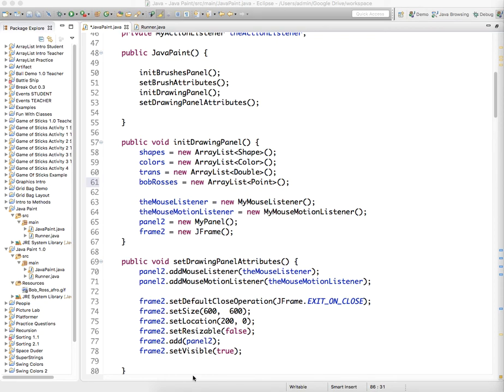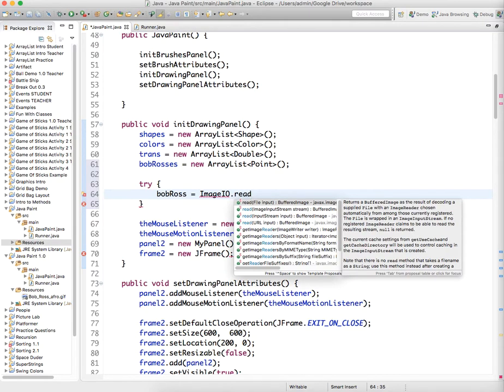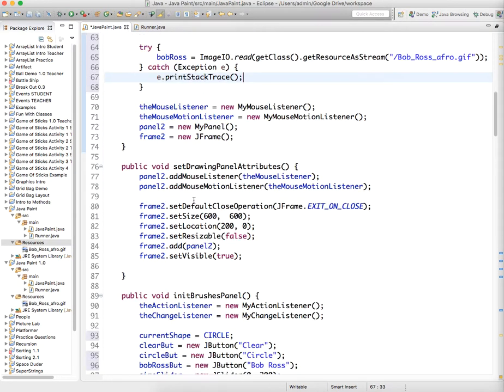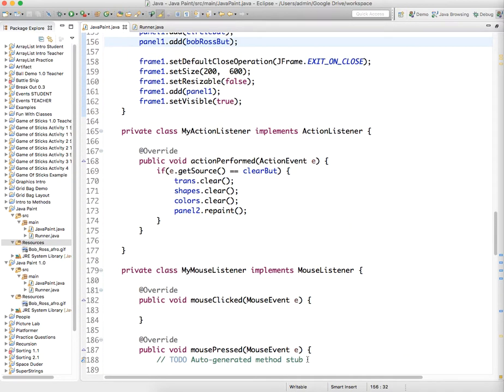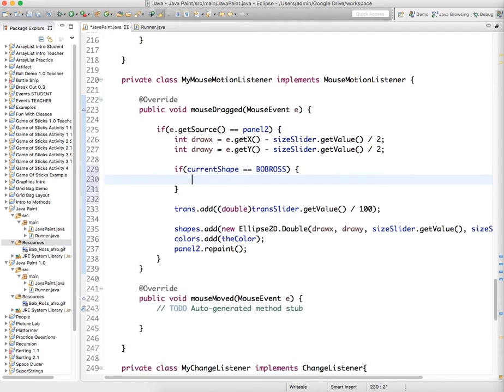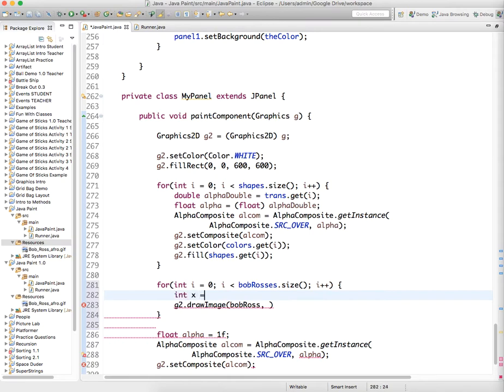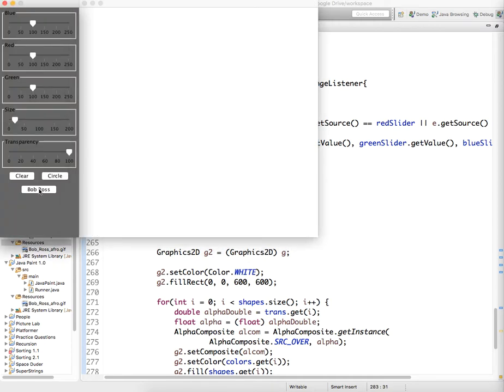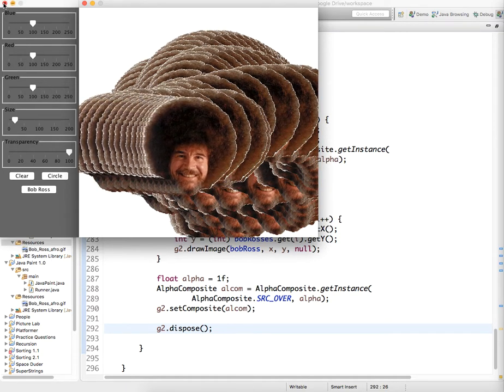JP Bob Ross 2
Per a student request - here's how to create a Bob Ross brush